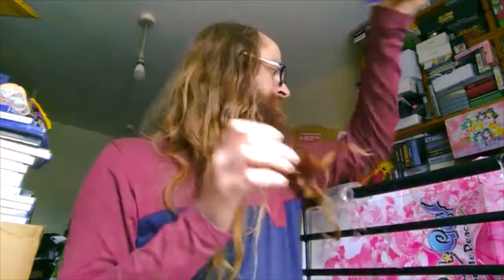carboot finds 2021 #13 crazy retro gaming deal